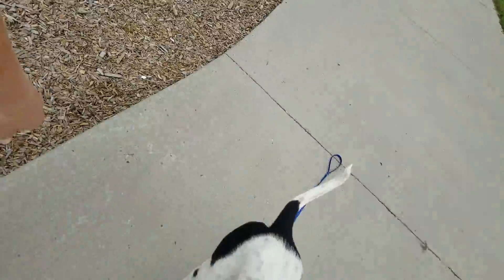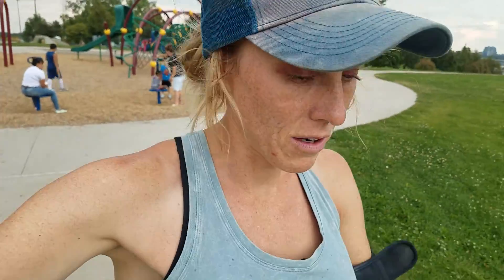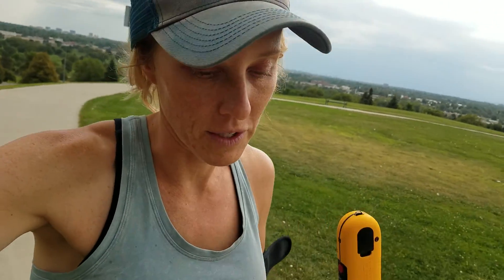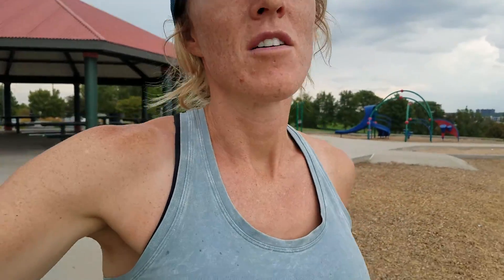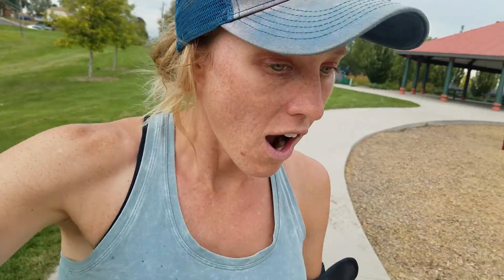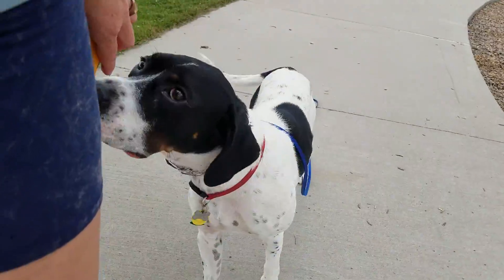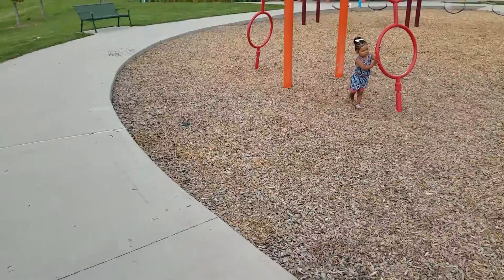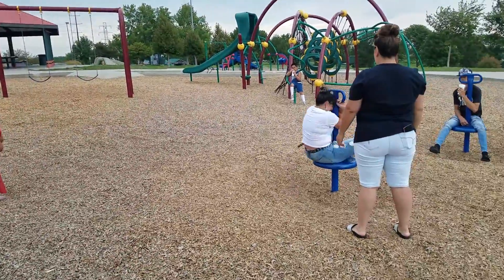Consider Your Remote E-Collar a Safety Device